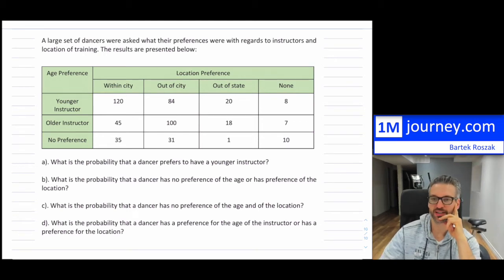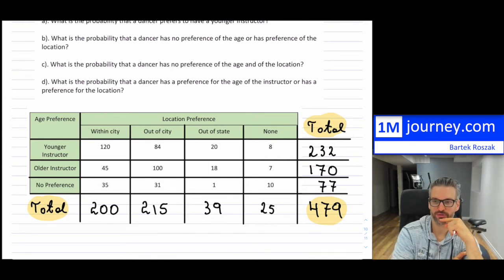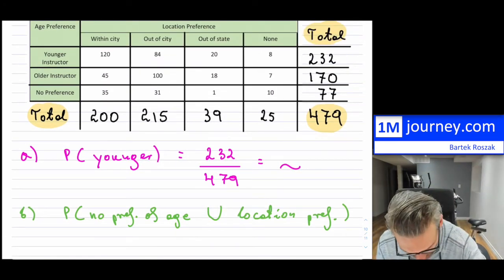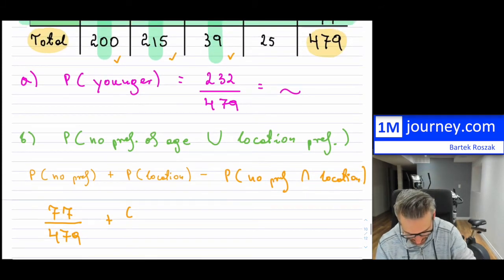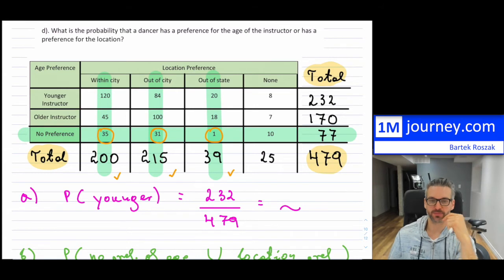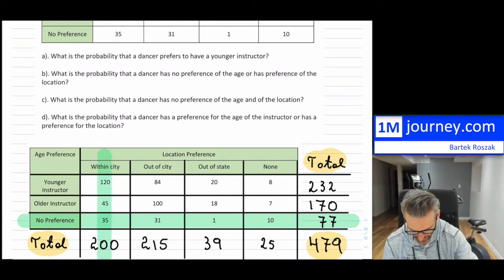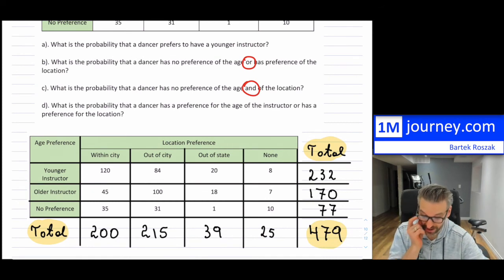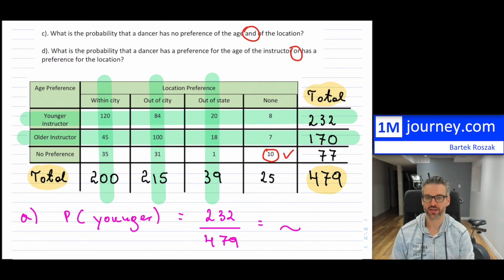Challenge Yourself: Probability, Contingency Tables by Example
Contingency tables are a fantastic way to work with probabilities! Take a look at this example and challenge yourself!